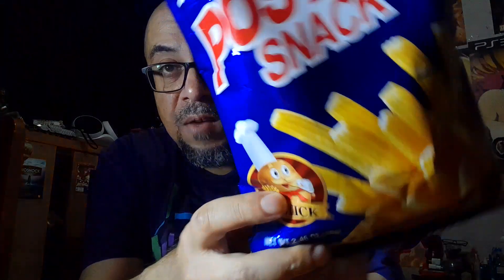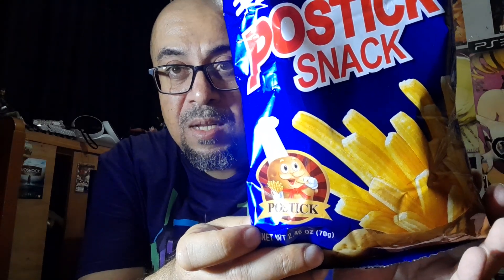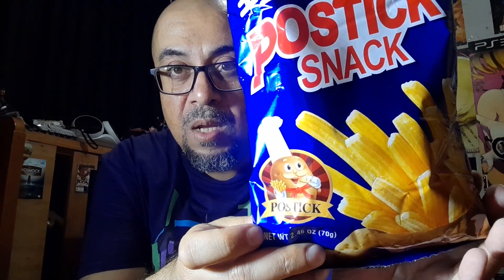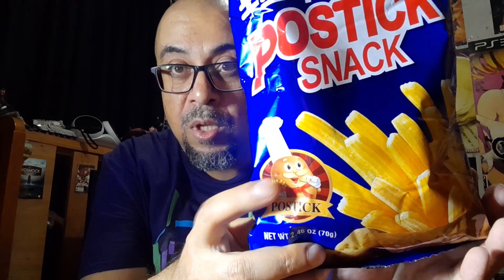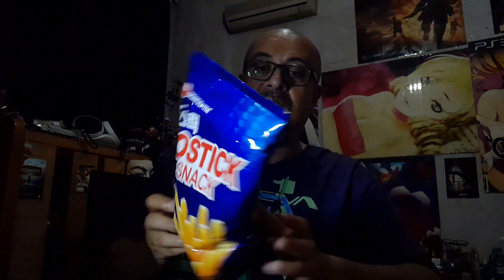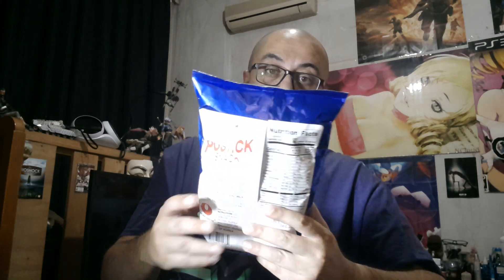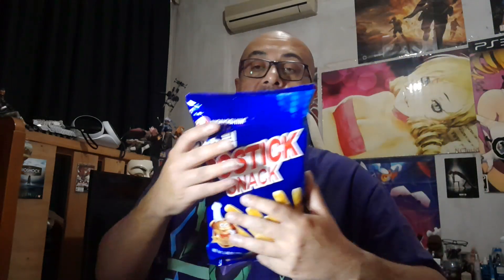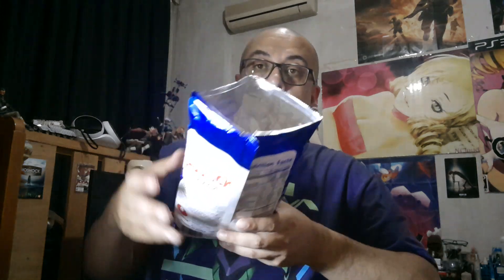Lebanese Man tries.....Nongshim Postick Potato Snack, Korean French Fries potato stick review.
This will part 1 of a series of Korean snacks reviews, mainly from Nongshim, we are off to a moderate start since while this snack is not bad, it is not that amazing, but it is fine, really fine, just nothing new or exciting.